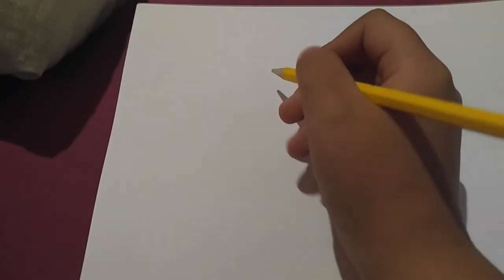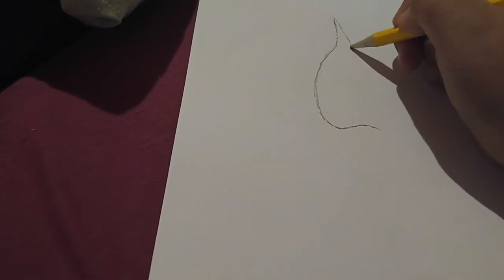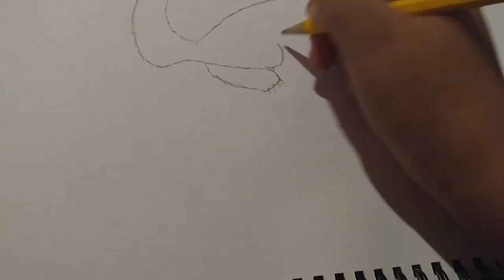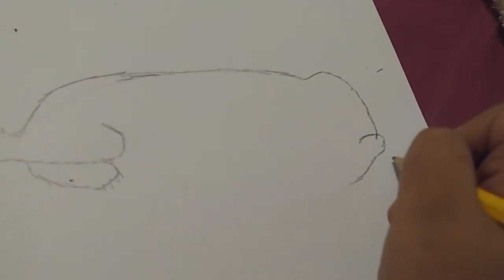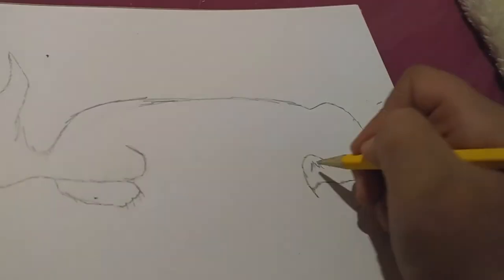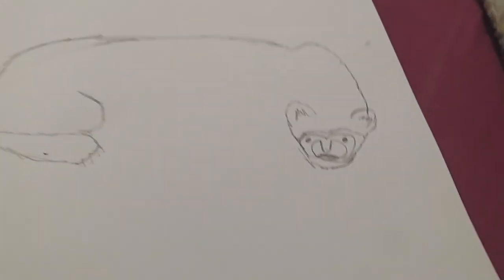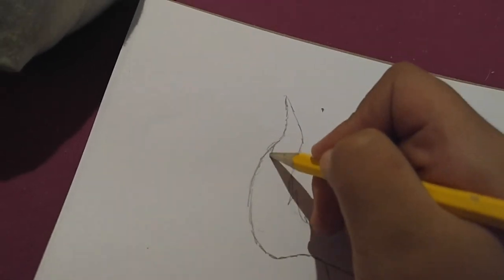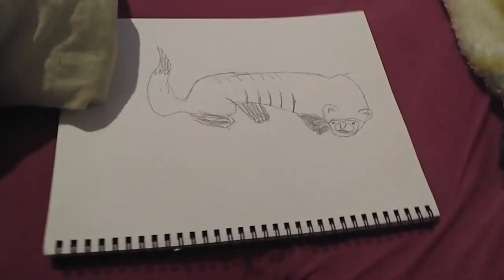Drawing a black footed ferret